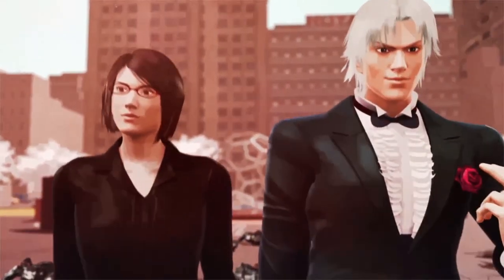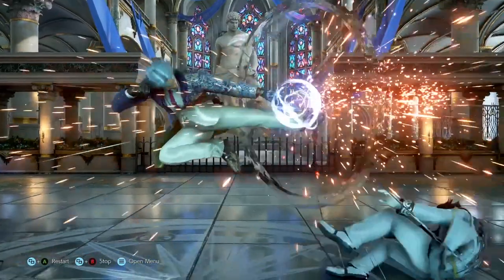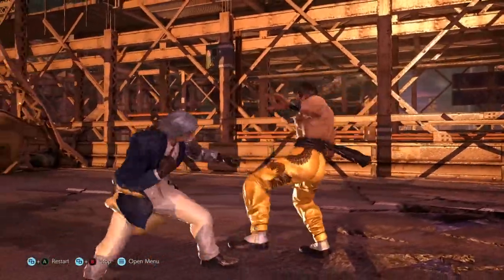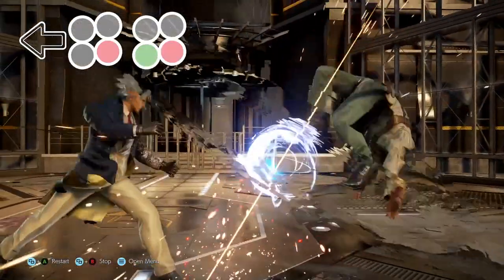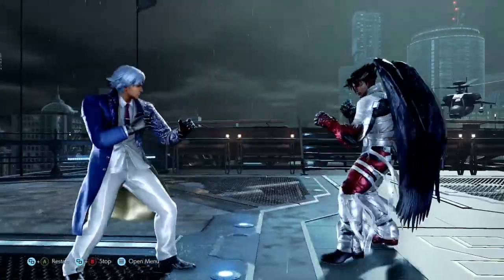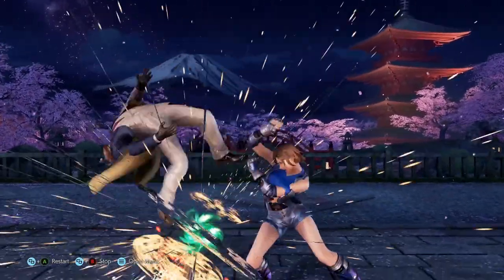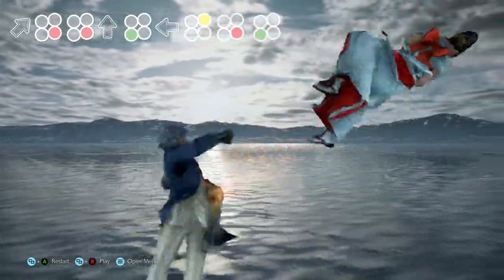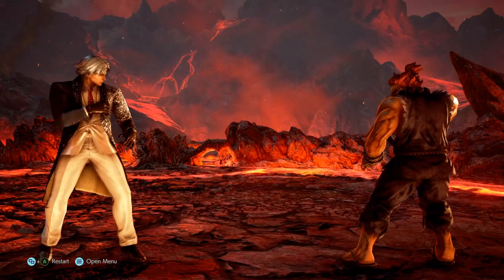Lee ~ Burst Guide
Doing something different and trying to make a beginner guide that is roughly 4 minutes or so. If you like it and want me to try it with another character, let me know.

Try and have a good time (-: